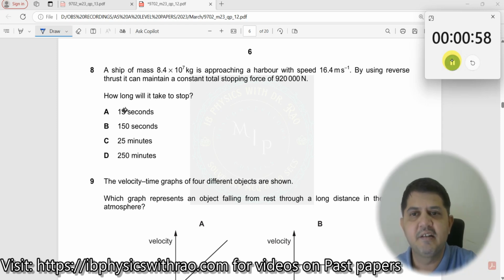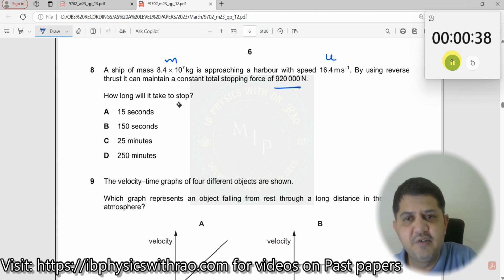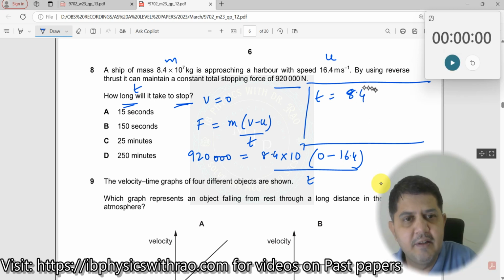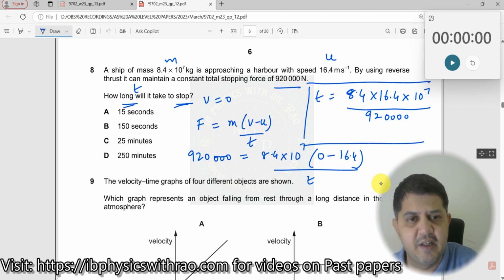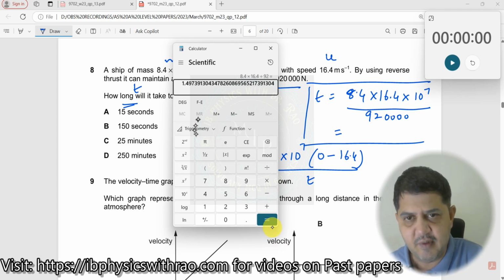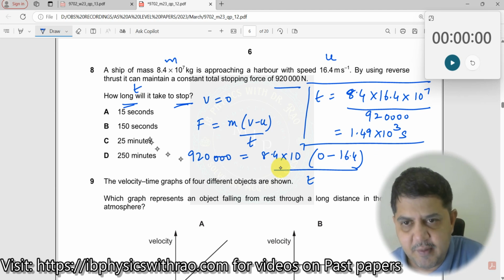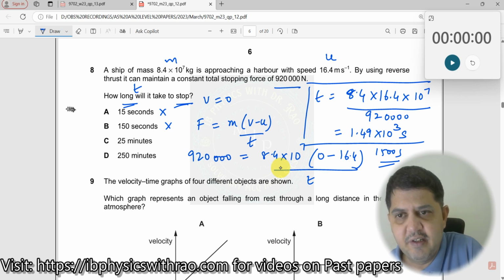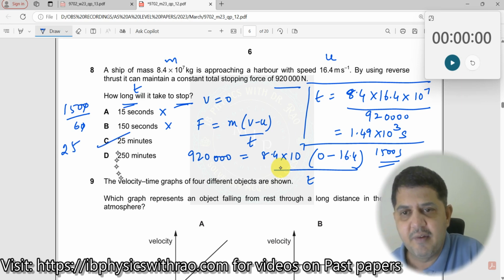8. A ship of mass 8.4 × 10⁷ kg is approaching a harbour with a speed of 16.4 m/s. By using reverse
A ship of mass 8.4 × 10⁷ kg is approaching a harbour with a speed of 16.4 m/s. By using reverse thrust, it can maintain a constant total stopping force of 920,000 N.

How long will it take to stop?

Options:
A. 15 seconds
B. 150 seconds
C. 25 minutes
D. 250 minutes

Solution:
To determine the stopping time, we use Newton's Second Law, where force (F) is related to the rate of change of momentum:

F = m × (v - u) / t
Here:

F = 920,000 N (stopping force)
m = 8.4 × 10⁷ kg (mass of the ship)
v = 0 m/s (final velocity, since the ship stops)
u = 16.4 m/s (initial velocity)
t = stopping time (to be determined)
Rearranging the equation for time:
t = m × (u - v) / F

Step 1: Substitute the values
t = (8.4 × 10⁷) × (16.4 - 0) / 920,000
t = (8.4 × 10⁷) × 16.4 / 920,000

Step 2: Perform the calculation
t = (1.3776 × 10⁹) / 920,000
t = 1,496 seconds

Step 3: Convert seconds to minutes
t = 1,496 / 60 = 24.93 minutes (approximately 25 minutes).

Answer:
The correct option is C. 25 minutes.

Explanation of Distractors:

A. 15 seconds: This value is far too short and likely results from incorrect calculation or misinterpreting the force-to-time relationship.
B. 150 seconds: While closer to the correct result, this value underestimates the stopping time and may involve an arithmetic error.
D. 250 minutes: This overestimates the time and misinterprets the magnitude of the stopping force or speed.
Concept Enrichment:
Stopping a massive object like a ship requires significant force and time due to its large momentum. Newton's Second Law emphasizes the relationship between force, momentum change, and time. Calculations involving stopping scenarios demonstrate how small forces take longer to achieve the same result as large forces. This is crucial in real-world applications, such as designing brakes or safety systems for vehicles.

Possible Misconceptions:

Confusing initial and final velocities in the formula. Always ensure the velocity difference reflects the object slowing down.
Forgetting to convert units (e.g., seconds to minutes) or miscalculating division involving scientific notation.